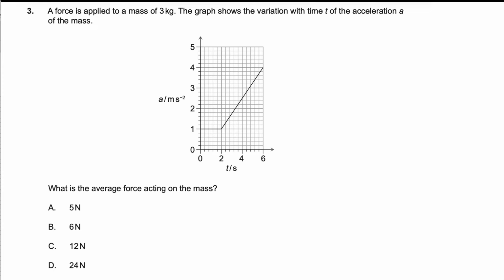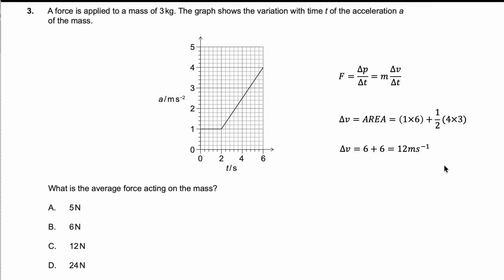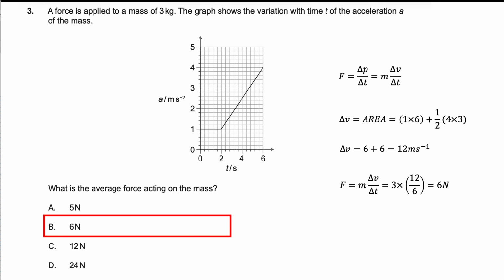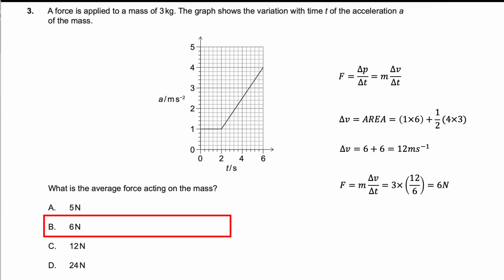IB Physics Nov 2025 TZ3 HL P1A Q3